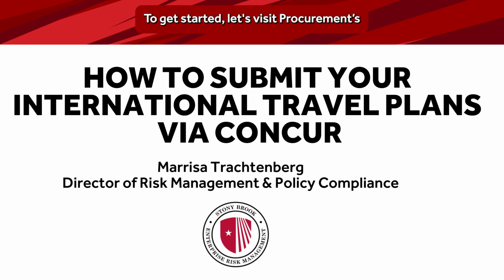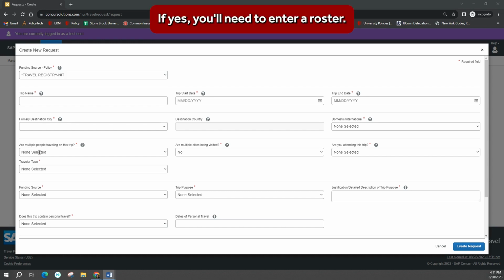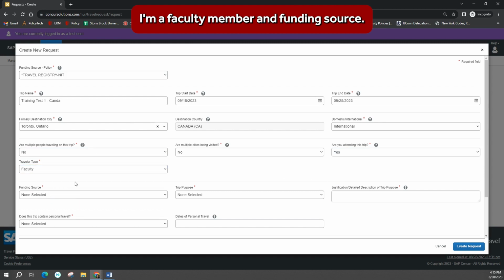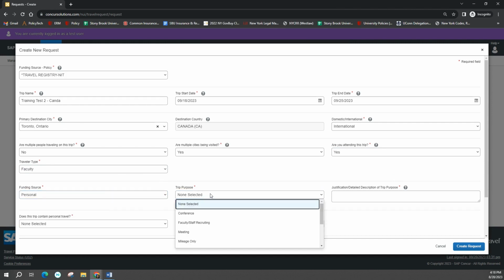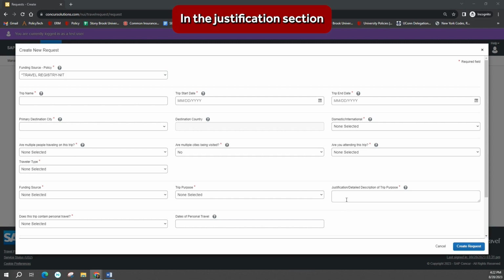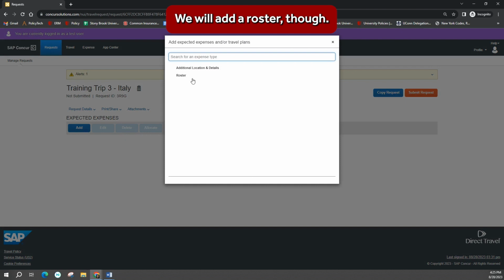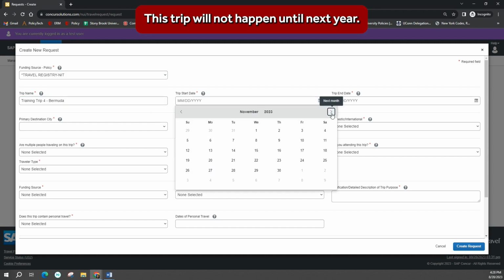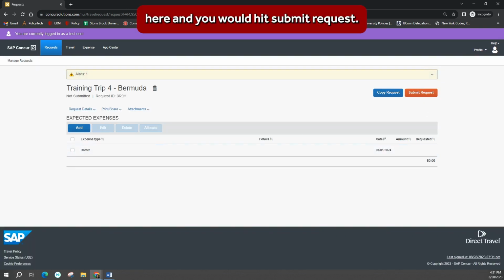How to Submit International Travel Plans via Concur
In this tutorial, Marrisa Trachtenberg, JD, (Director of Policy and Risk Compliance, Division of Enterprise Risk Management) explains how to use Concur to submit international travel plans for Stony Brook University related business.